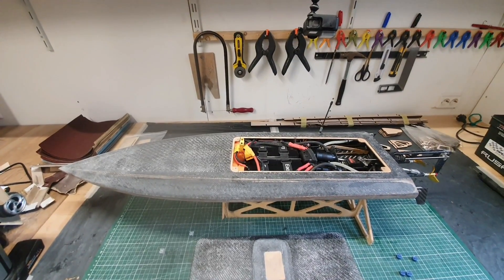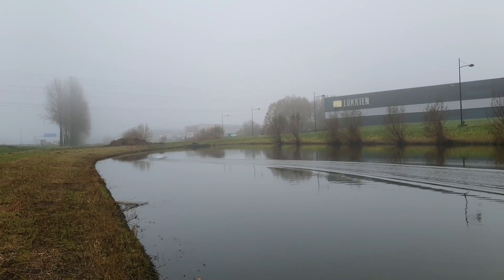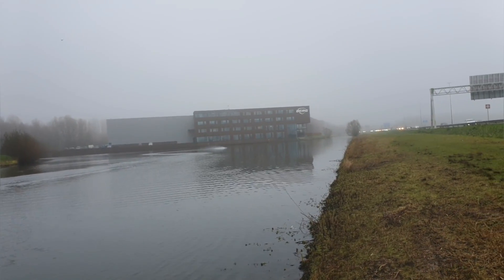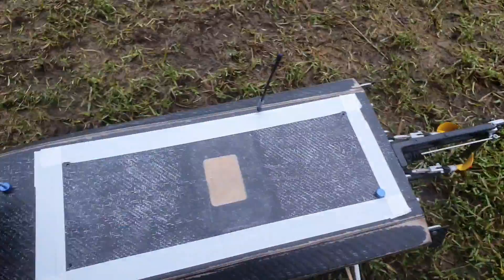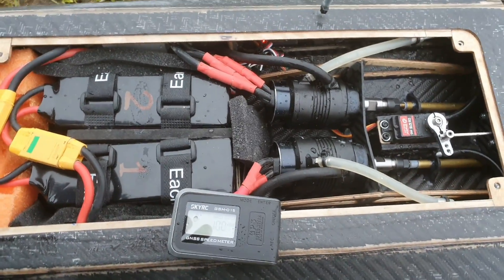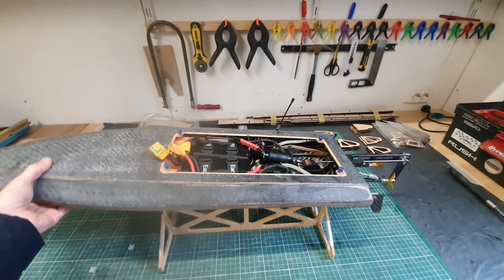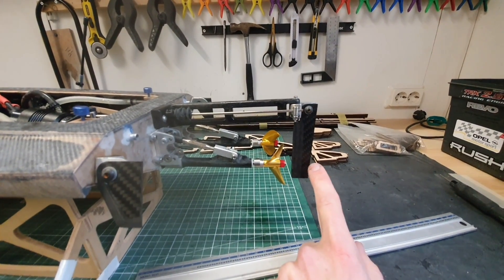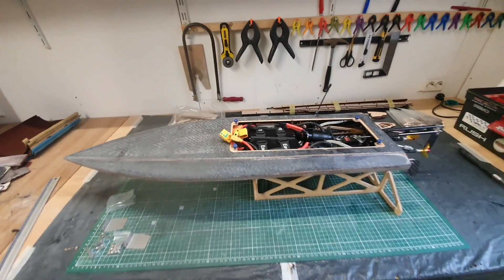RC Boat build: First run of my DIY Twin motor mono!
First run of my DIY RC Boat Build. This is my dual motor / twin motor Mono boat. It is made from wood and carbon fibre.

Boat spec:
Length: 850mm or 33.5"
Width: 245mm or 9.6"
Esc: 2x 150A Flycolor:
Motor: 2x Rocket 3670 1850kV:
Lipo: 2x CNHL 6S 3000mAh 100C
Drive: dual DIY stingers
Props: 43mm 1.6 pitch
Speed goal: 140 km/h or 87.5mph